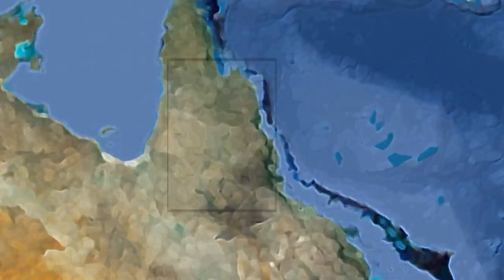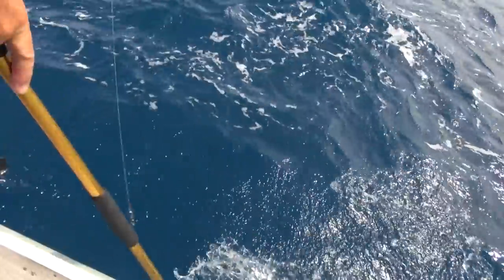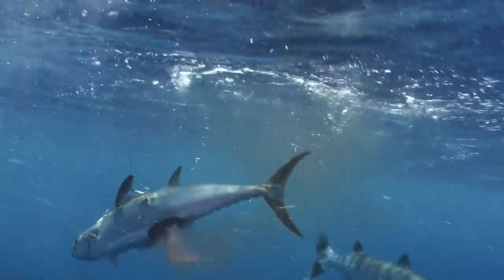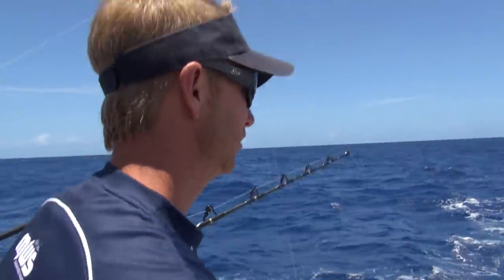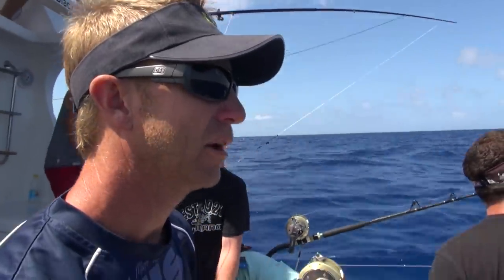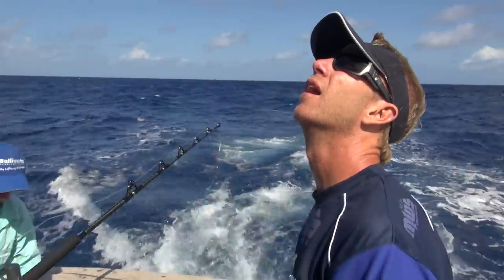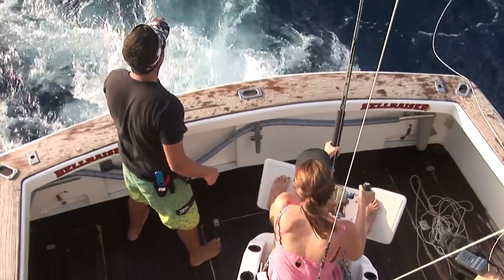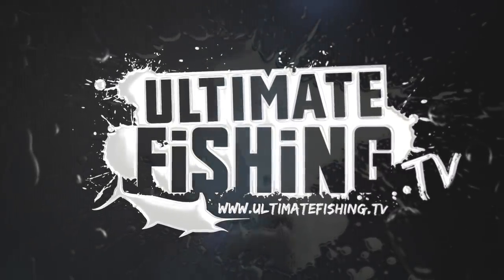Fishing for Granders on the Great Barrier Reef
Back on the Great Barrier Reef, Matt Watson and his sidekicks Jake, Nicky and Danny, are on the hunt for a grander; a one thousand pound black marlin. Yes we've caught granders here before, but this time Matt’s got his trusty electric fence reel handline as his tackle of choice.